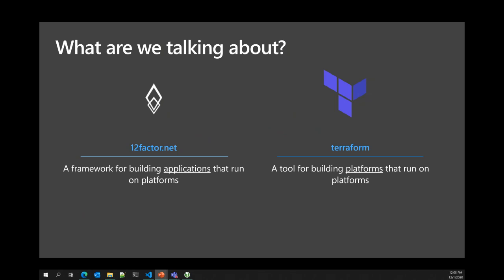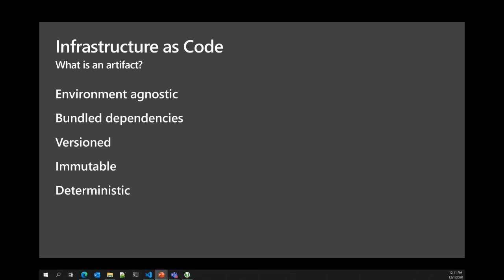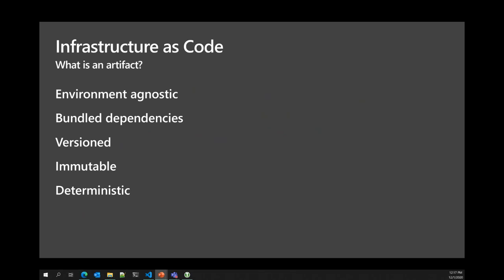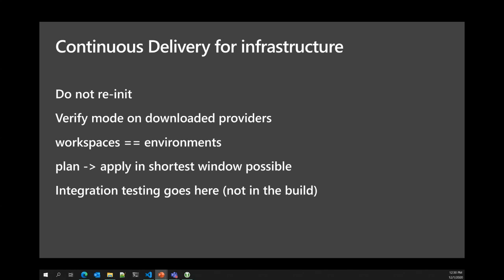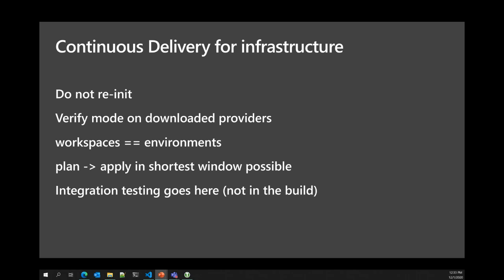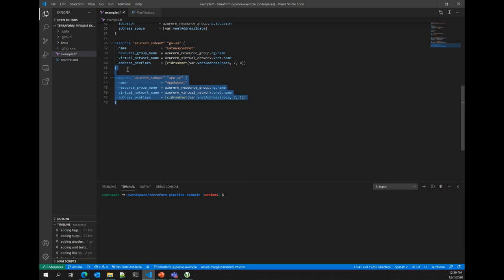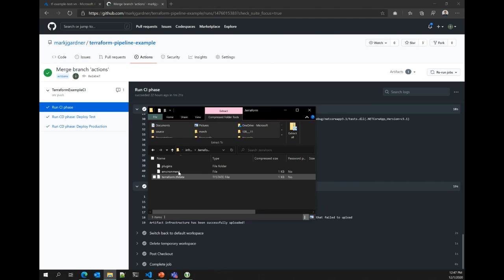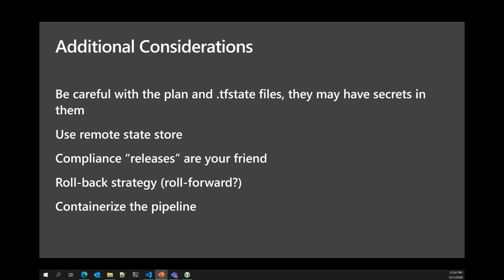Building and Deploying the Cloud with 12 Factor Compliant Terraform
This session will focus on building a 12 factor compliant CI/CD pipeline for developing and delivering infrastructure as code (IAC) using Terraform open source. I will highlight best practices for ensuring resiliency and repeatability.

Automation/DevOps Engineers, Platform Engineers, Cloud Engineers, Site Reliability Engineers, Application Developers, Infrastructure Admins

Learn how to apply modern application lifecycle management practices to infrastructure automation. See a practical example of steps you can take to safely and effectively deliver infrastructure at scale using industry leading technology.

Speaker: Mark Gardner, Sr. Cloud Solutions Architect, Microsoft

[eventID:12453]